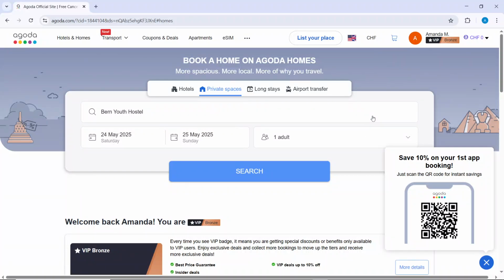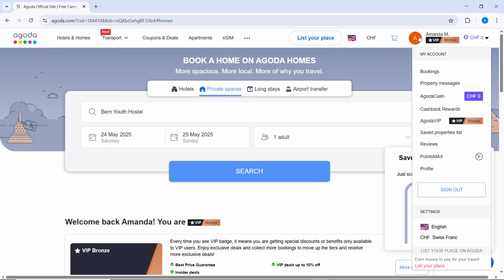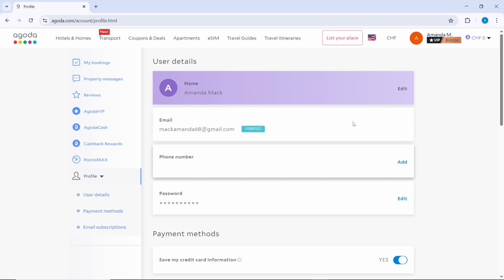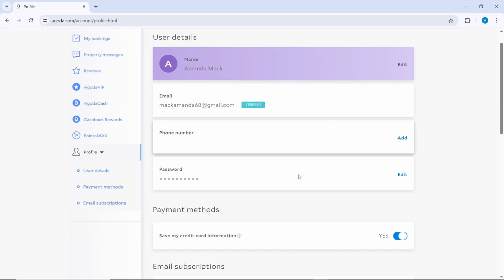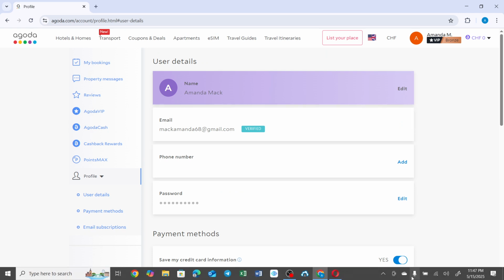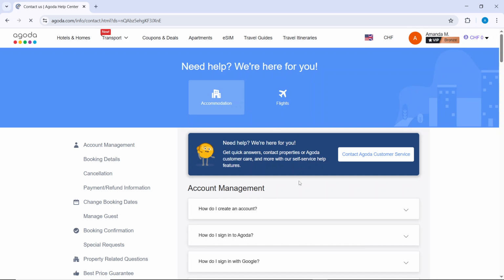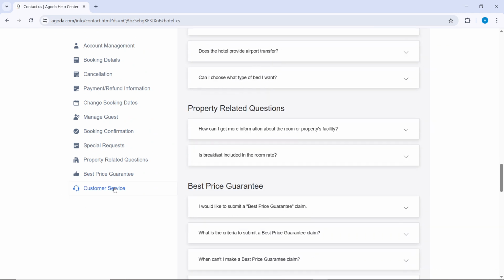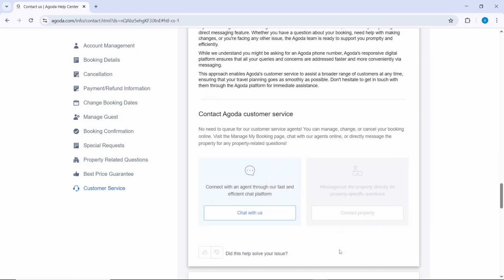How To Change Email Address in Agoda (Easiest Way)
It would be good if you watch the video until the end so that you don't miss important steps.